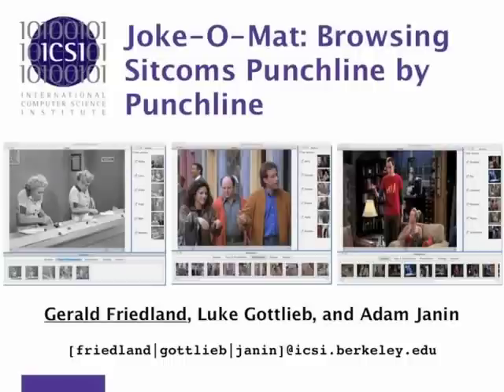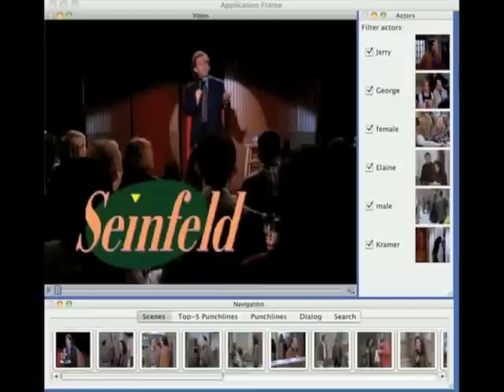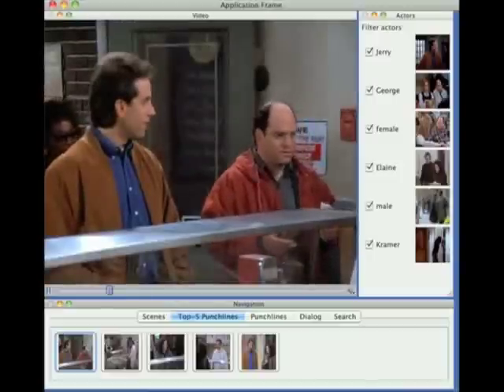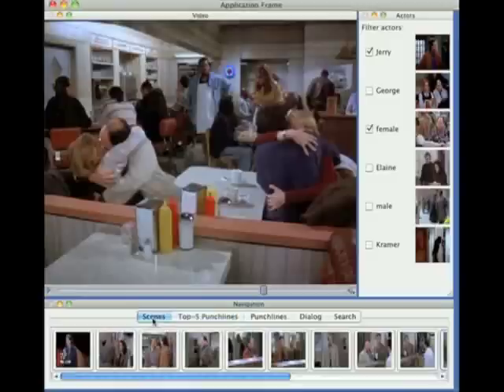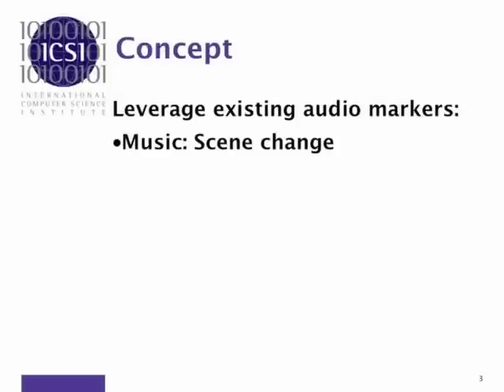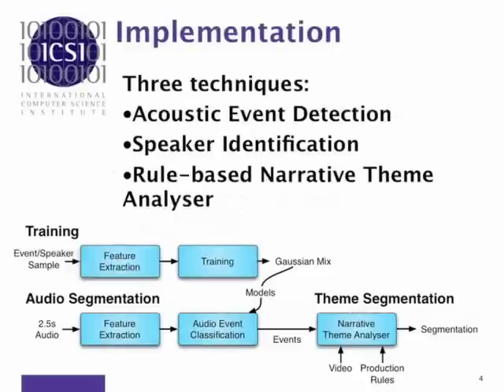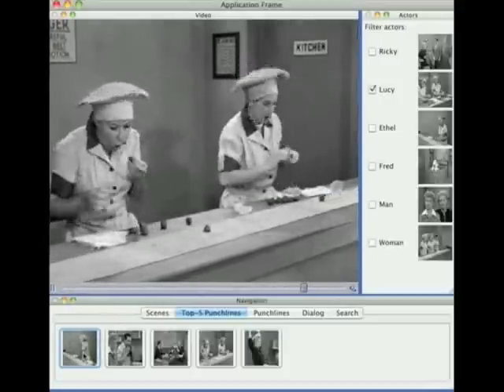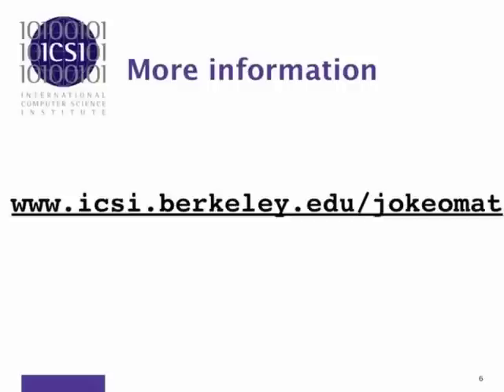ACM Multimedia Grand Challenge 2009: Winning Presentation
This video shows a rehearsal of the winning presentation of  the ACM Multimedia Grand Challenge 2009.

The video shows the Joke-O-Mat semantic video navigation tool. It assumes the following use case: When a sitcom is watched a second, third, or later time, a user might want to show a very funny scene to a friend, point out and post the sharpest punchline to his or her Facebook network, or even create a home-made YouTube video composed of the most hilarious moments of his or her favorite actor. In order to do this quickly, we present the user with the basic narrative elements of a sitcom such as the scenes, punchlines, and individual dialog segments on top of a standard video player interface. A per-actor filter helps to search only for elements that contain a certain protagonist. The user is now able to selectively skip certain parts and to directly navigate into elements he or she remembers from the past. For more information on the concept and the underlying technology, please

The actual live presentation took place in Beijing on October 21st. The recording of the actual event is (c) by ACM and wil be available in the ACM digital library.